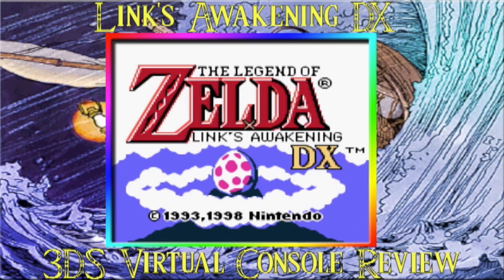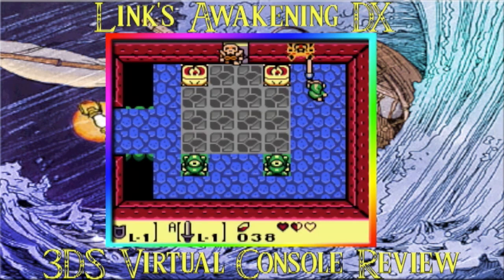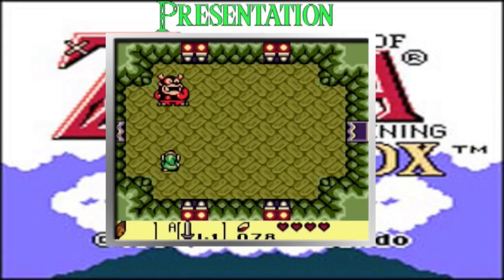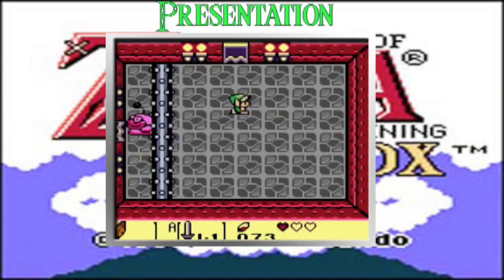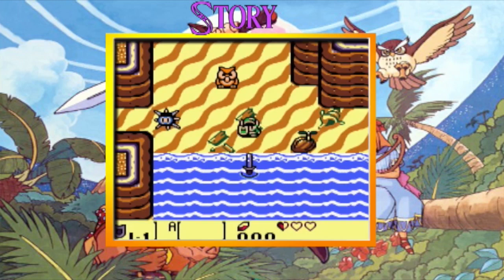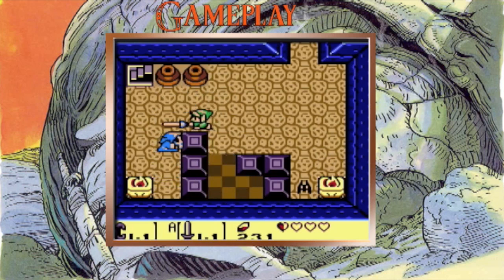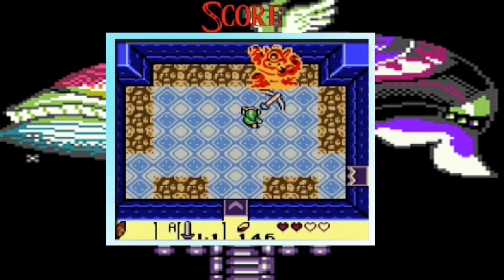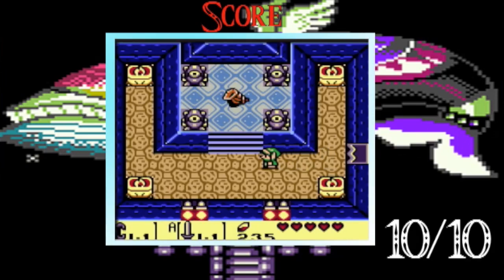The Legend Of Zelda Link's Awakening DX (3DS Virtual Console Review)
Originally uploaded, at Youtube.com/Ninbuzz in 2011

Here is my review of the Legend of Zelda Link's Awakening DX, which was rereleased on the 3DS Virtual console in 2011.